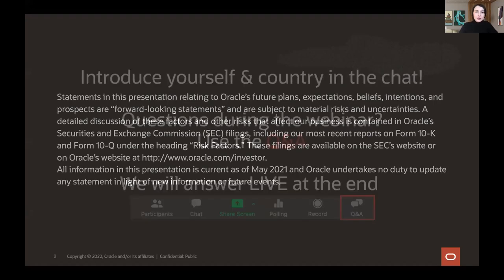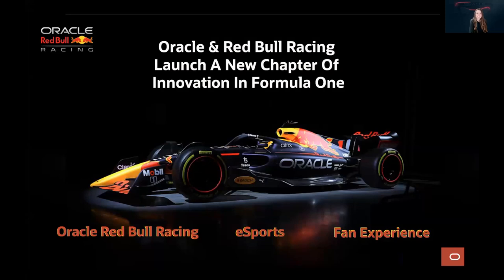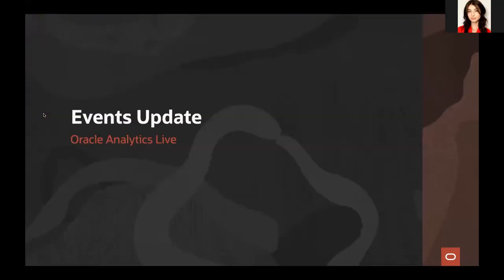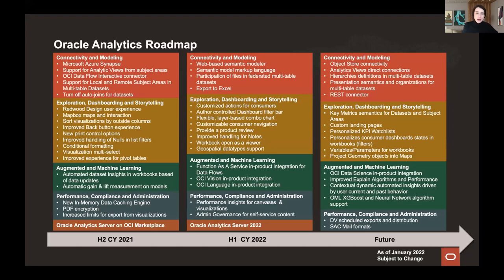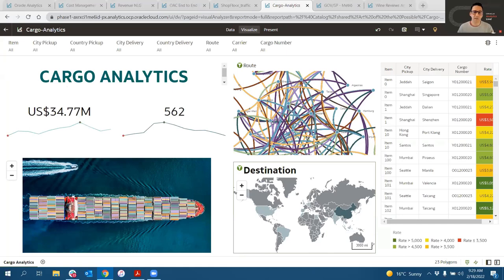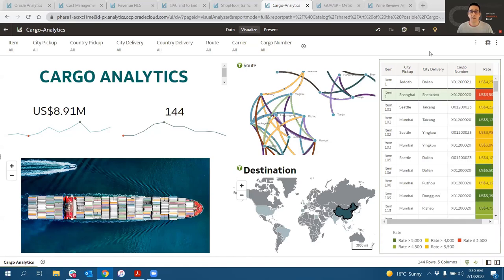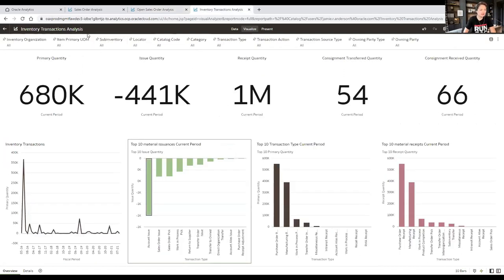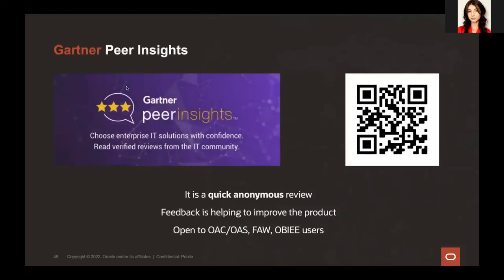Oracle Analytics Live! Webinar February 2022 edition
The Oracle Analytics live webinar - February 2022 edition.

00:00:00 Introduction
00:00:42 Product strategy update
00:04:26 Executive update
00:06:48 Sports analytics update
00:12:30 Events update
00:18:32 Fusion Analytics overview
00:20:55 Oracle analytics art of the possible demo
00:29:08 Dashboard filter bar and consumer experience demo
00:41:25 Auto insights demo
00:46:27 Customer segmentation using RFM demo
00:52:04 Fusion Analytics SCM demo
00:56:25 Gartner Peer Insights
00:57:00 Live Q&A